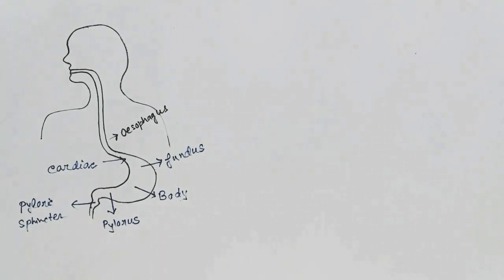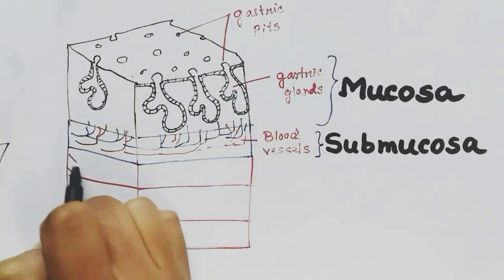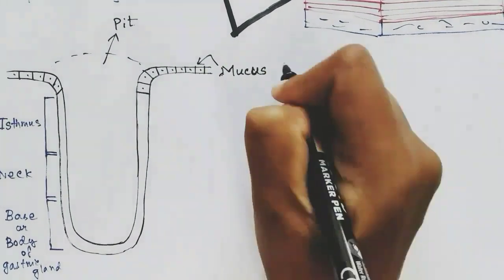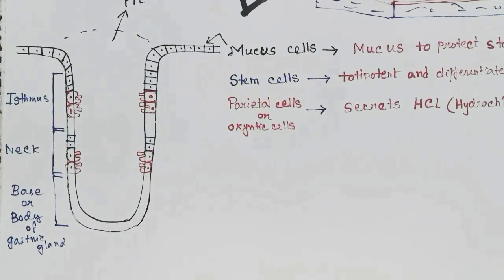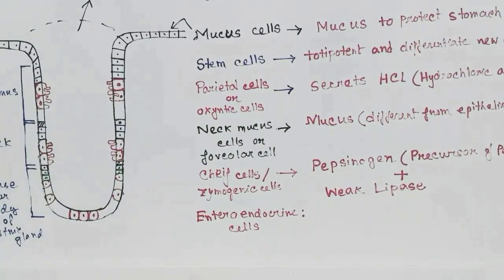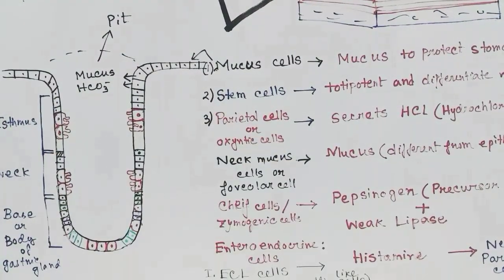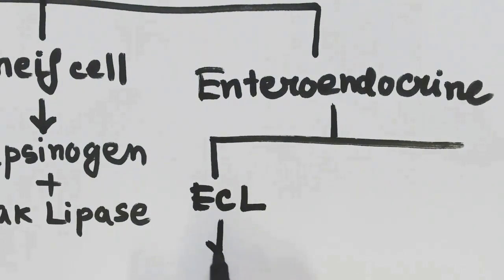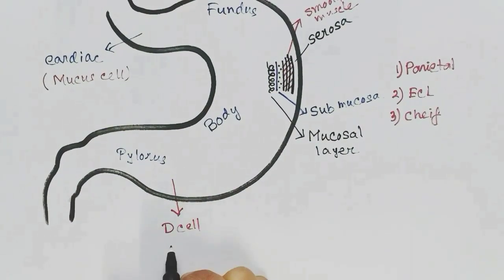Stomach histology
The equipments that I use to make these videos:

1. Mobile holder

3. The paper I use

4. Table where I clip the mobile holder and write on the paper :

5. Mike

6. Light

7. Mobile

8. Laptop